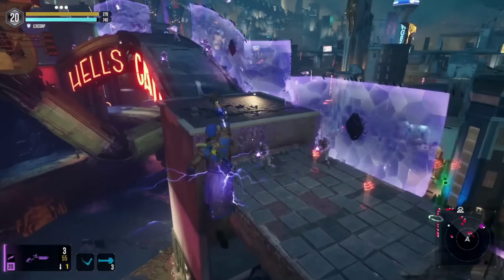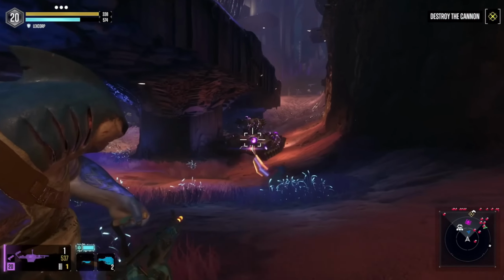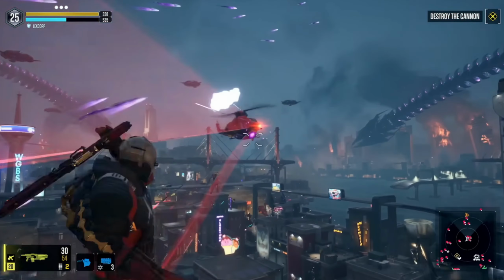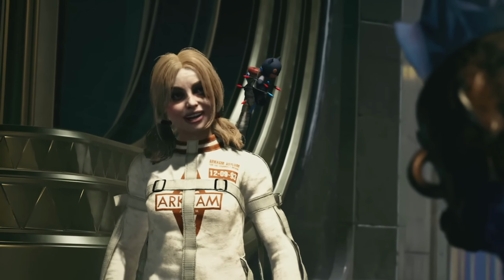I Played Suicide Squad Kill The Justice League Early (Preview)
Back in early December I had the chance to play a closed Alpha for Suicide Squad Kill The Justice League and came away thoroughly impressed with not just the story but the gameplay and combat.

All of the footage shown in this video is from previously released trailers for the game.